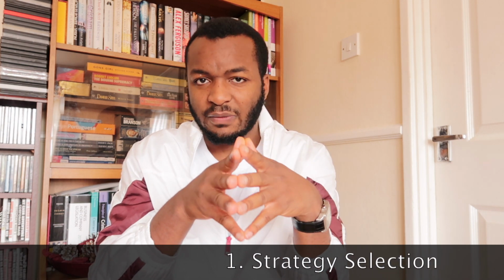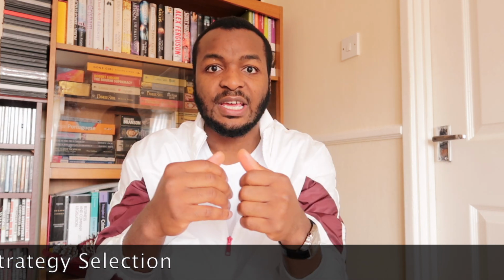How to invest in rental properties | UK Buy to Let Guide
I can go into a lot more depth in future videos but I did not want to make this video too long!! Got some fun contents coming soon. I am back in the property market next month and will vlog my journey!!

JOIN US
365MOGULS is simply a networking powerhouse that gives you access to content and support spanning finance, entrepreneurship, property, wellness, wellbeing and so much more. Come and network with some heavyweight members.

CREDIT MOGULS
A lot of you fail to understand money and finance from a basic level and this is evident in your credit history. If you are desperate to fix your credit and become very financially literate, this is the platform you want to be on.